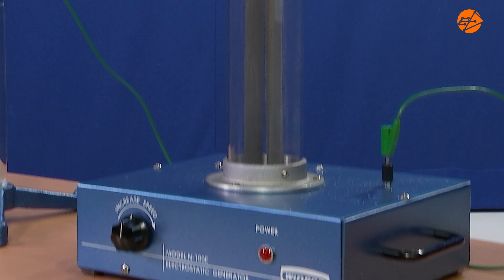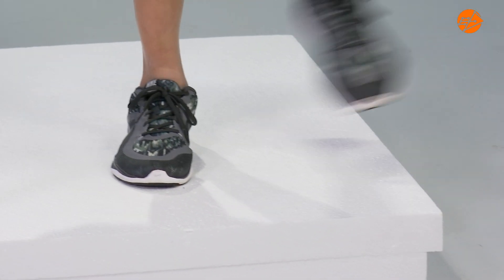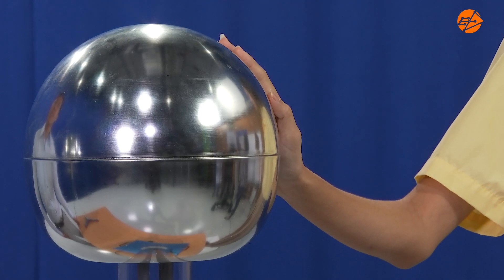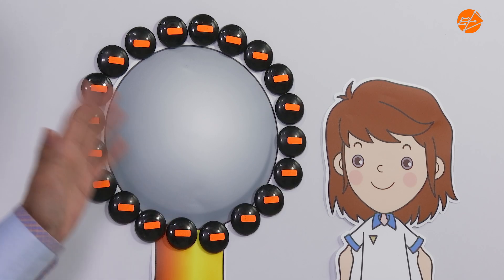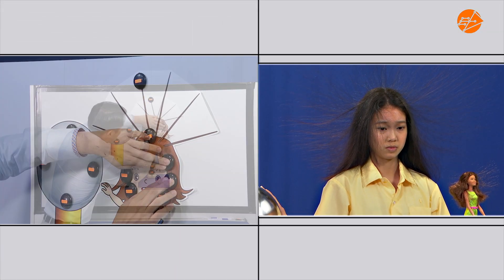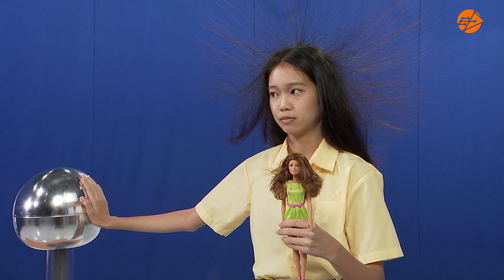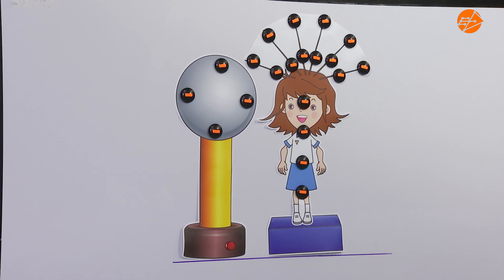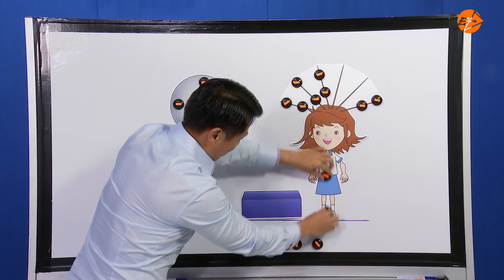Electrostatics (part 1) - Movement of Charges & Laws of Electrostatics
This video is part of a series on electrostatics. It demonstrates that electrostatic charges will move to a position where they are the most stable due to attractions and repulsions.